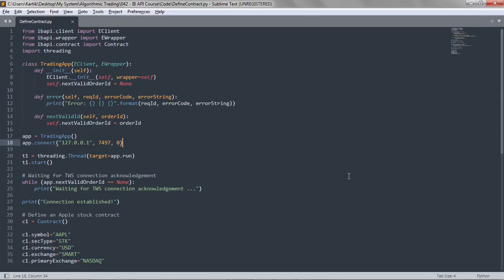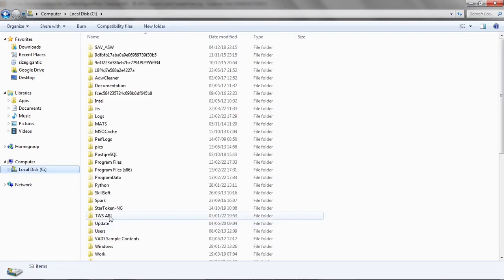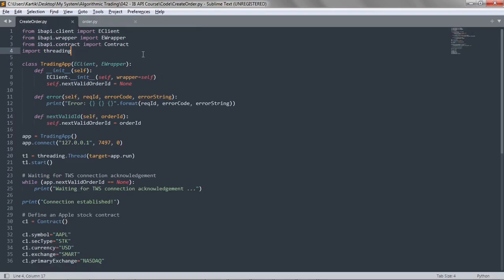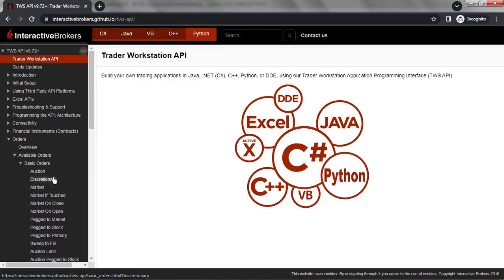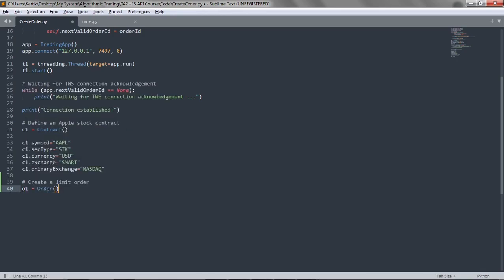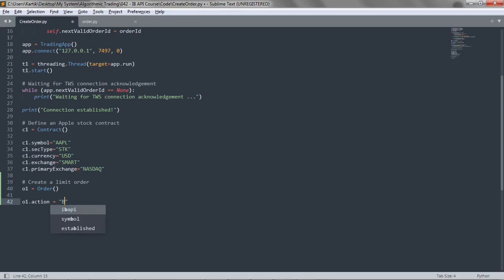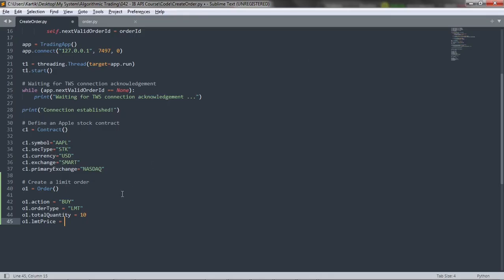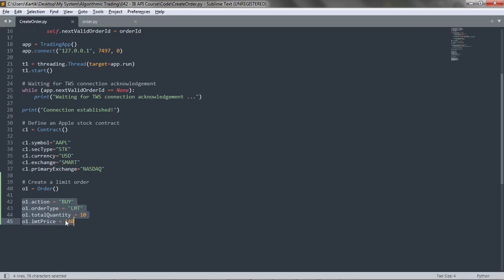How to create an order?